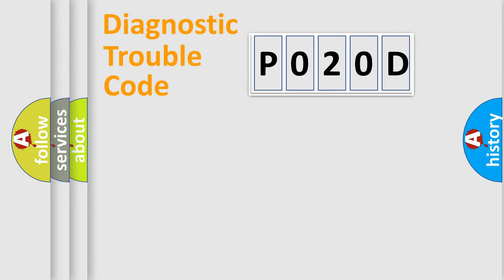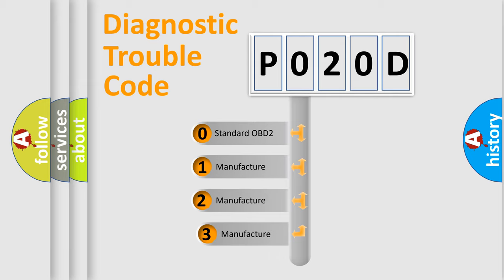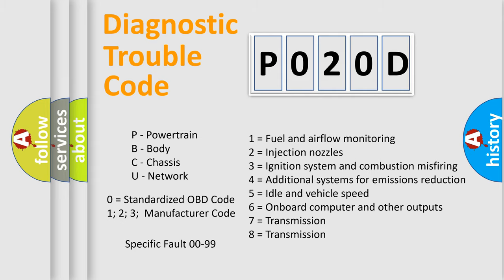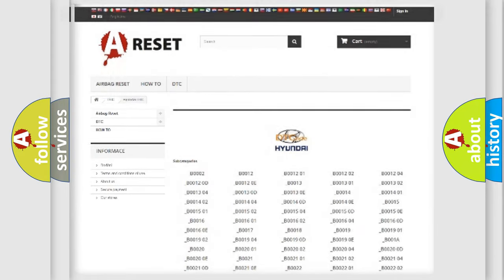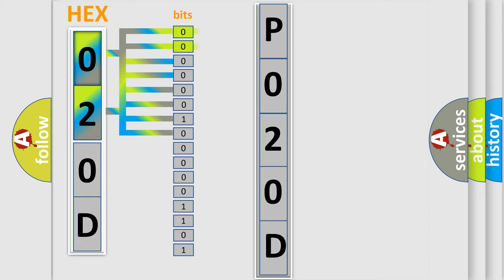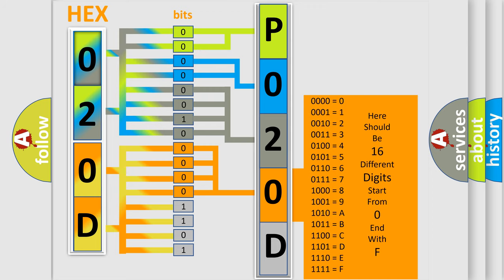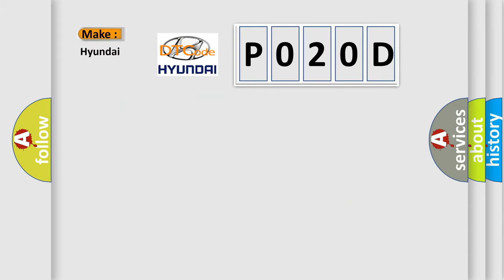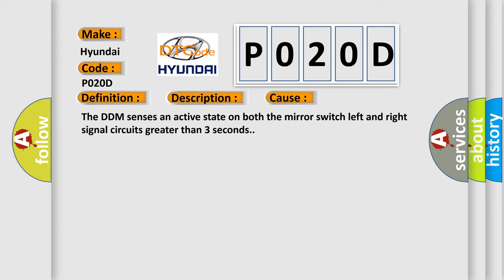DTC Hyundai P020D Short Explanation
Contents:
0:21 Basic DTC analysis according to OBD2 protocol standard.
1:48 Insight into programming
2:58 A diagnostically understandable description of the Diagnostic Trouble Code
3:05 Basic error definition

Make:
Hyundai
Code:
P020D
Definition:
Mirror Left and Right Control Switch Circuit
Description:
Battery voltage must be between 9-16 volts.
Cause:
The DDM senses an active state on both the mirror switch left and right signal circuits greater than 3 seconds.